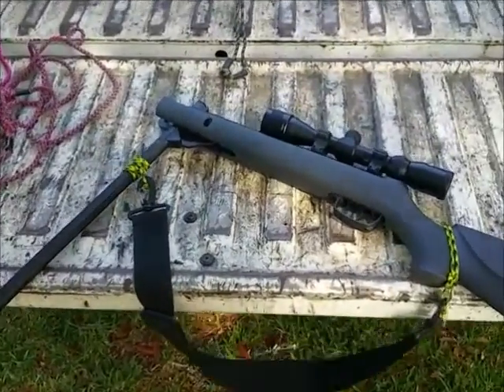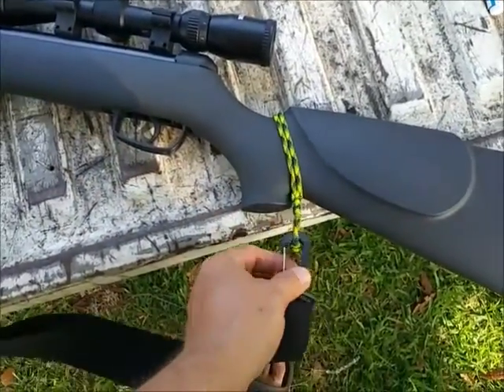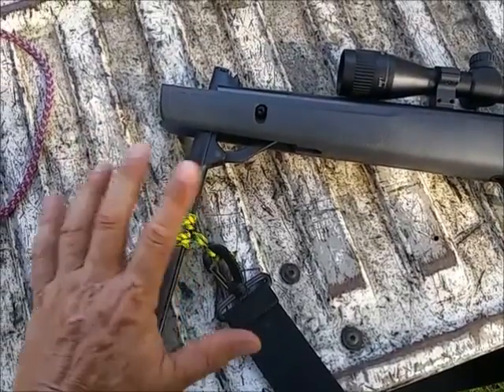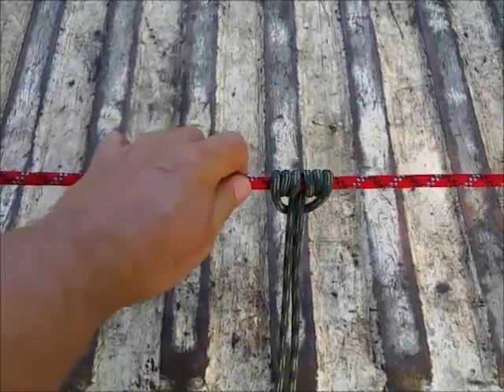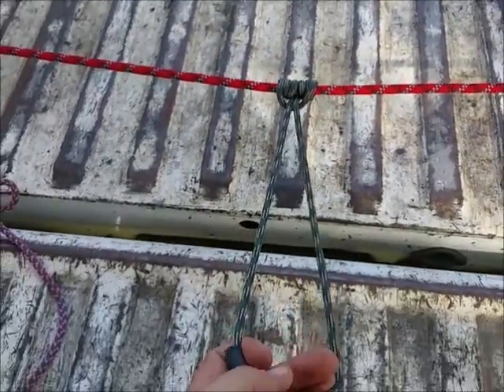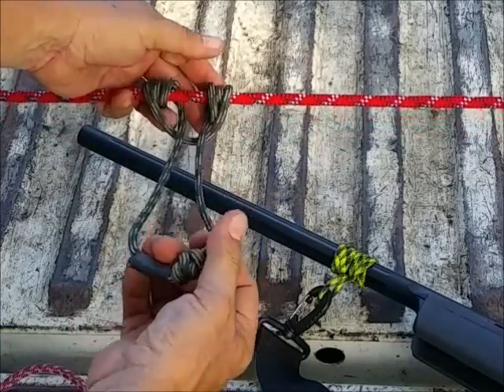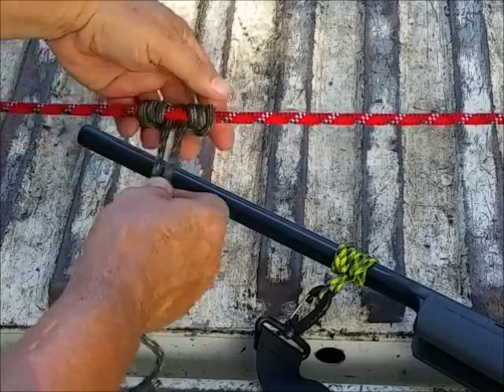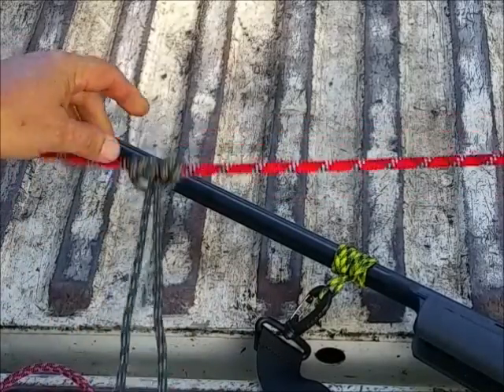AIR RIFLE PRUSIK KNOT SLING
DIY, cheap (free) sling solution for break-barrel air rifles. The prusik knot!